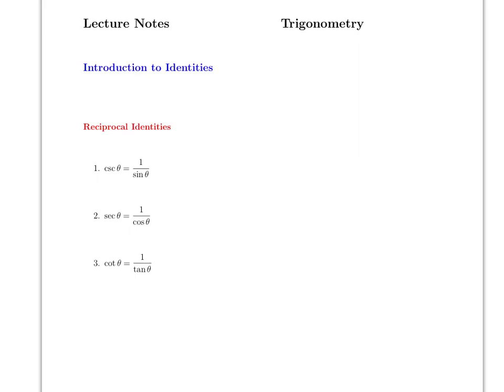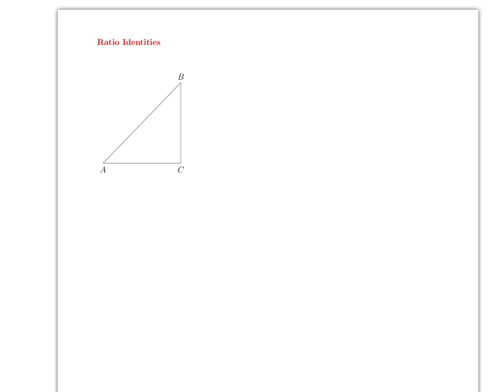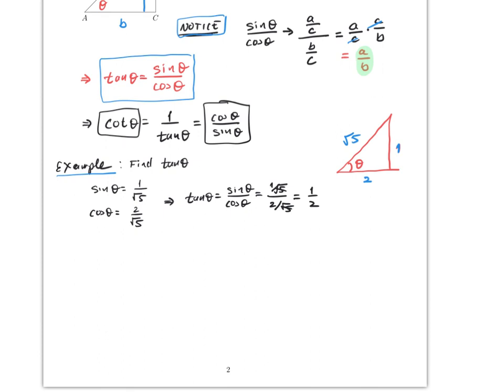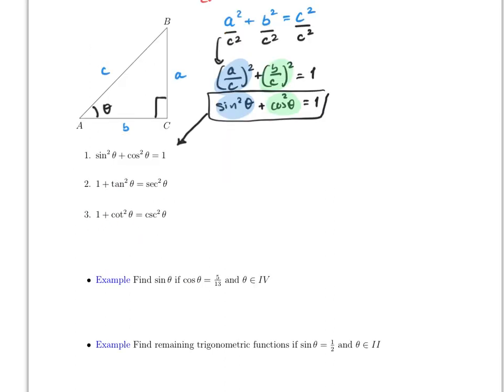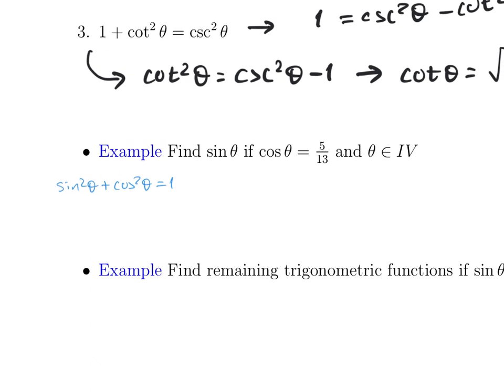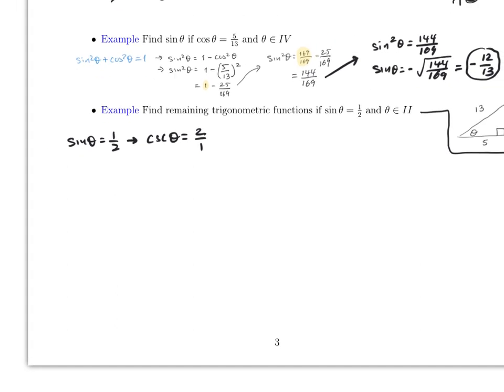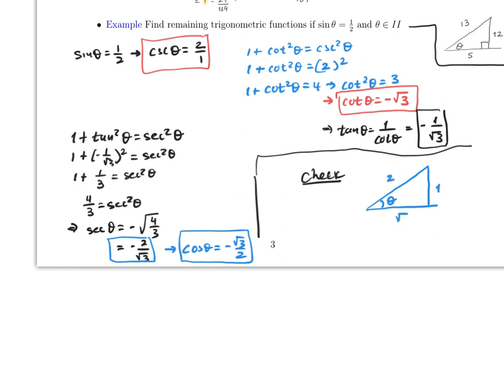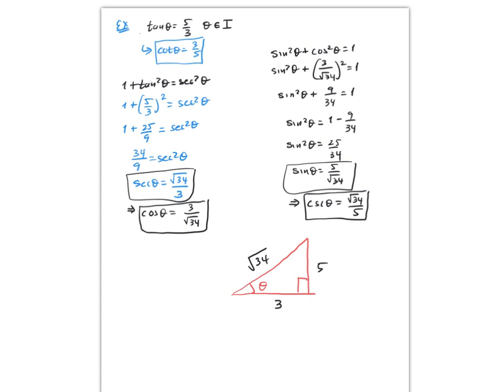M_170_LN_sec_1.4_sp_24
00:00 Slide 1
03:39 Slide 2
09:51 Slide 3
23:19 Slide 4